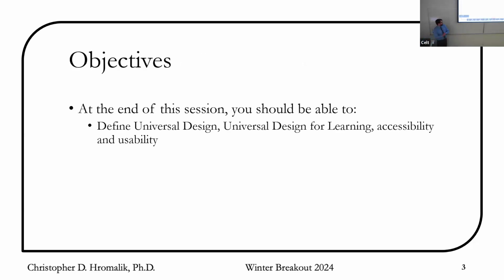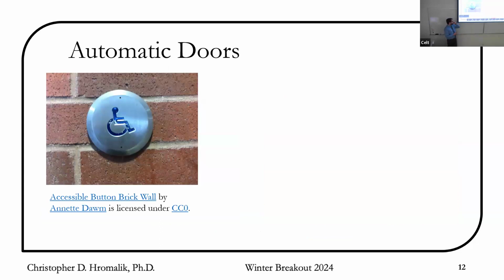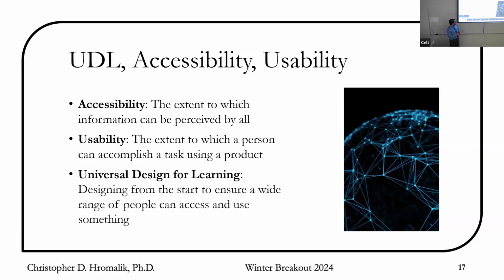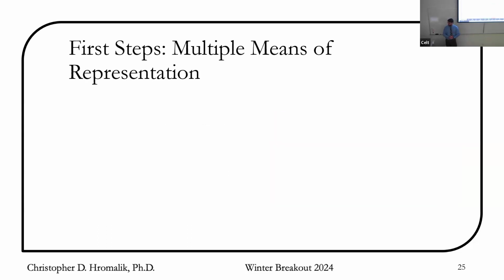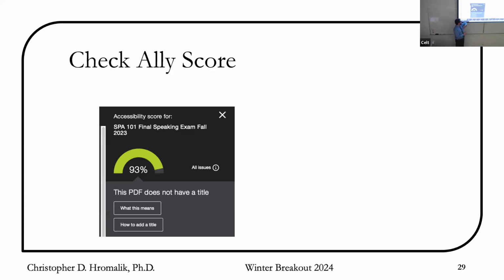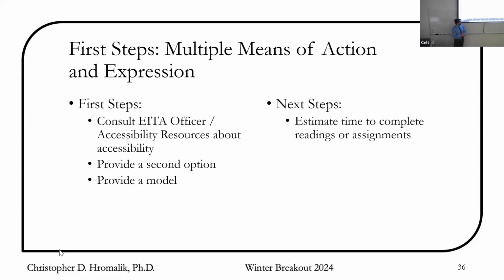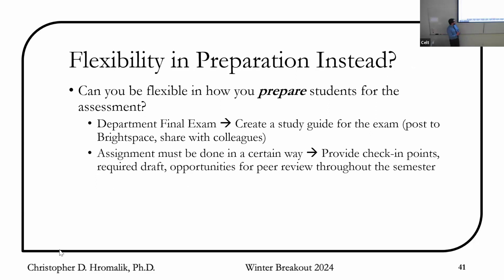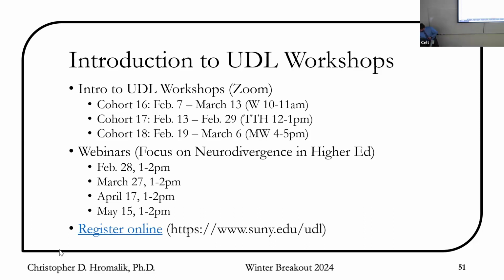Session 57: Universal Design for Learning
Presenter: Christopher Hromalik

Participants in this session will explore universal design for learning (UDL) strategies to help create learning environments that work for all learners. Participants will explore ways of designing courses that allow for multiple means of representation, action and expression, and engagement.